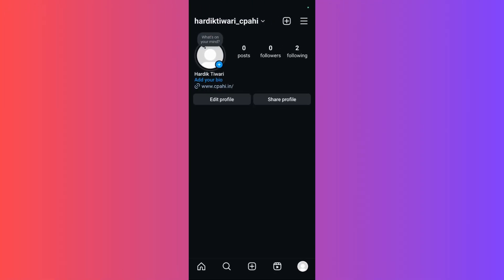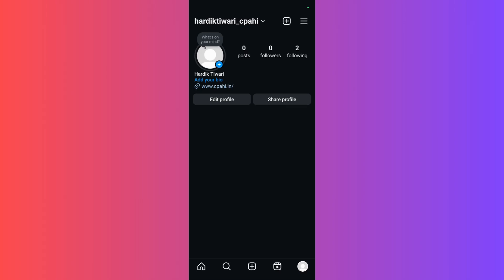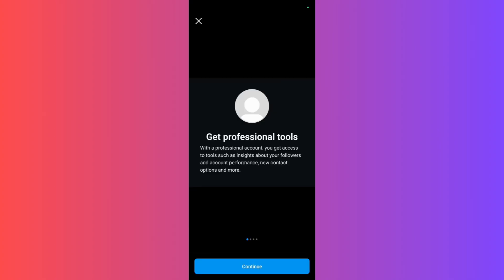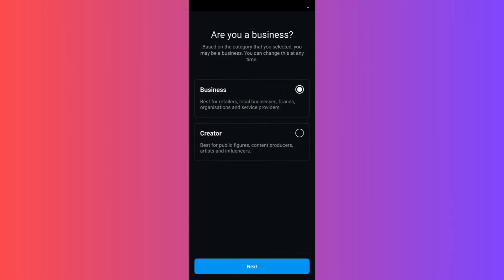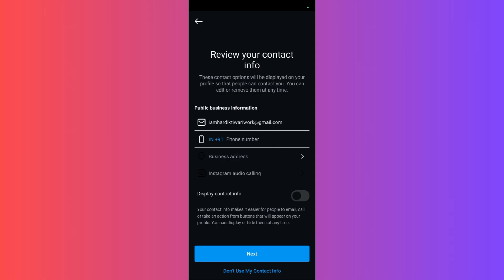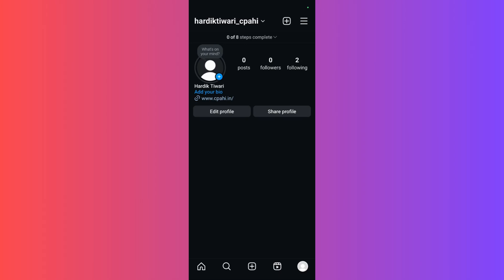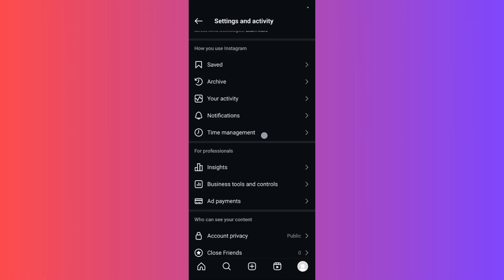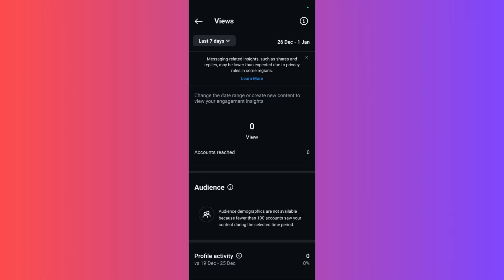How to See Profile Visits on Instagram | How To See Who Visits Your Instagram Profile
Wondering how many people are visiting your Instagram profile? This video walks you through how to find Instagram profile visits using Instagram Insights. Whether you're a creator, business owner, or just curious about your profile’s performance, this guide is tailored to help you understand and track your profile activity.

In this video, you’ll learn:

How to access Instagram Insights for profile visits.
Why tracking profile visits is essential for growth.
Tips to increase your profile visits.
How profile visits contribute to overall engagement.
Steps to Find Instagram Profile Visits:
1️⃣ Switch to a Professional Account (if you haven’t already) by going to Settings / Account / Switch to Professional Account.
2️⃣ Go to your profile page and tap the Professional Dashboard or the Insights button.
3️⃣ Under the Account Insights section, locate the Profile Visits metric.
4️⃣ View detailed insights to understand the time frame and visitor patterns.

💡 Why Track Profile Visits?

Measure the effectiveness of your content and profile optimization.
Identify trends and spikes in profile visits.
Refine your strategy to attract more visitors and followers.
Gain valuable insights into audience behavior and preferences.
📌 Additional Tips Covered in This Video:

How to use engaging content and call-to-actions (CTAs) to boost profile visits.
Optimizing your bio with links and keywords for better first impressions.
Leveraging stories, hashtags, and geotags to attract more visitors.
Creating shareable posts and reels to encourage profile clicks.
💬 Engage with Us:
How do you plan to use profile visit data to improve your Instagram game? Drop your thoughts and strategies in the comments below!

If you found this video helpful, make sure to like, share, and subscribe for more Instagram tutorials, social media hacks, and tech tips to enhance your online presence and grow your audience.

Start tracking your Instagram profile visits today and unlock the full potential of your account. Watch the video now!